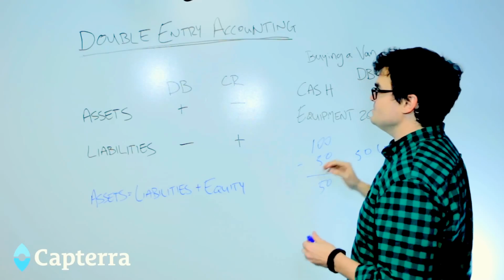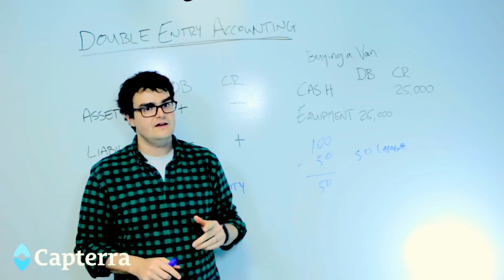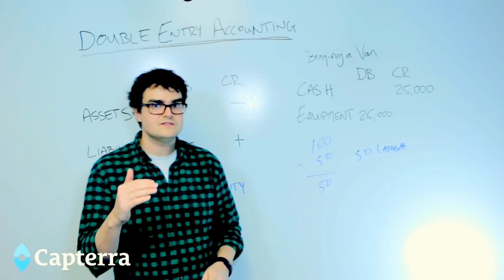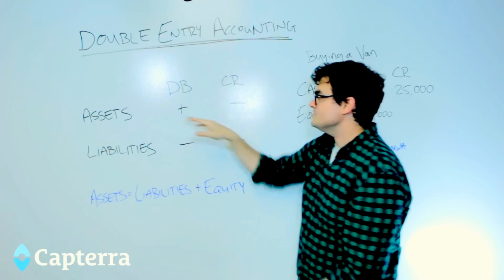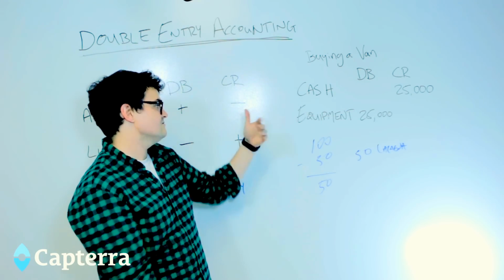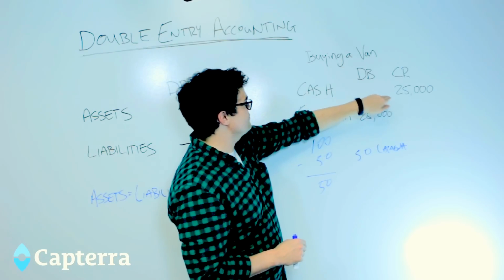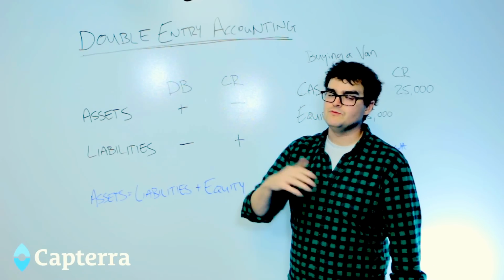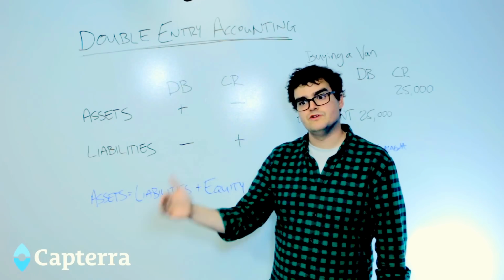What is Double Entry Accounting?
Double entry accounting can seem like a massive headache, but there are some simple explanations for its confusing nature. Andrew Marder, Capterra's Accounting & Finance Tech Expert, talks through some examples to get you out of the weeds.

If you need help finding the best Accounting software for your business, search our directory